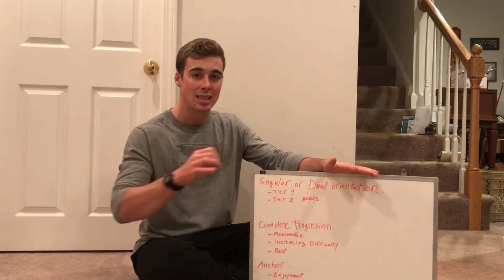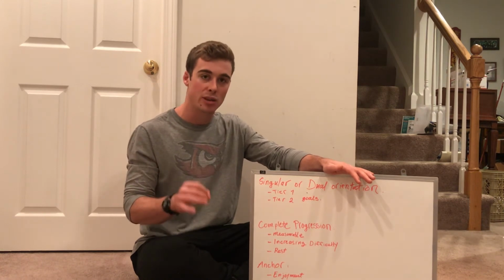3 Principles for Successful Programming